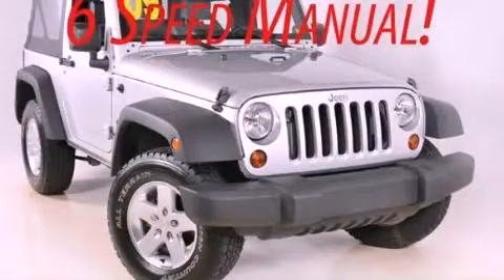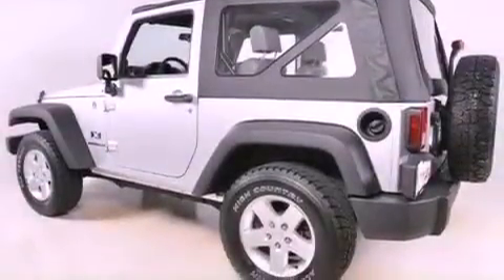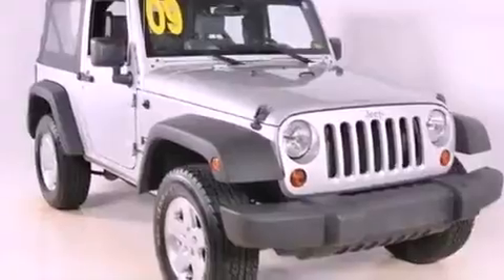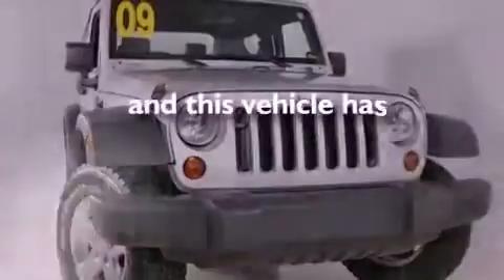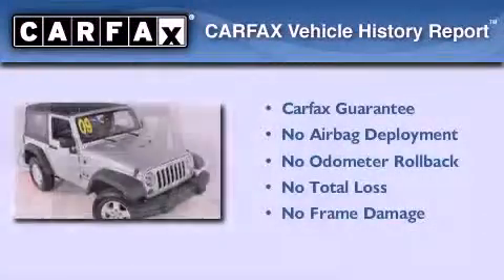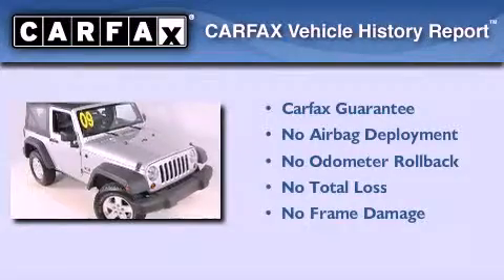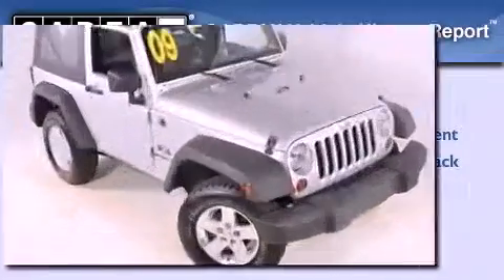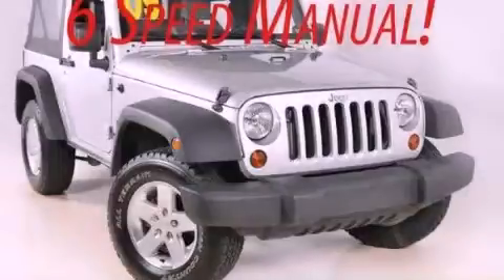2009 Jeep Wrangler Duluth GA 30096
Year : 2009
 Make : Jeep
 Model : Wrangler
 Engine : Gas V6 3.8L/231
 Trans . : Manual
 Exterior : Bright Silver Metallic
 Miles : 42,083
 Interior : Dark Slate Gray/Medium Slate Gray
 3277 Satellite Blvd
 Duluth , GA 30096
 Preowned 2009 Jeep Wrangler Duluth GA